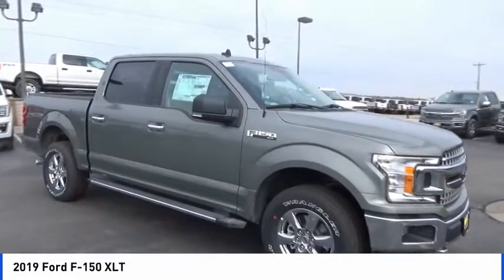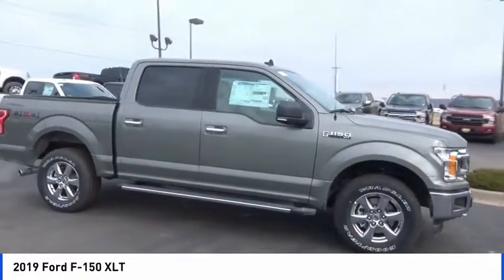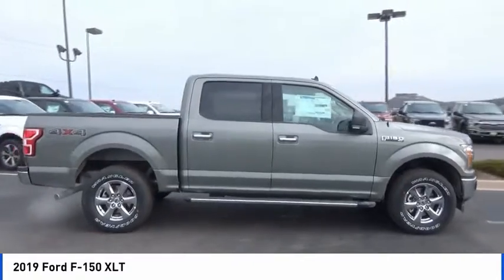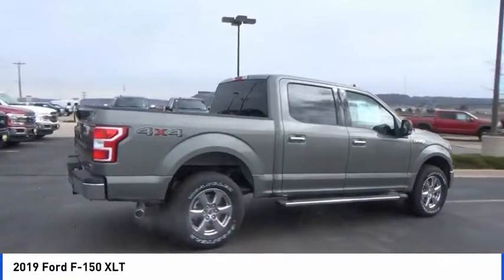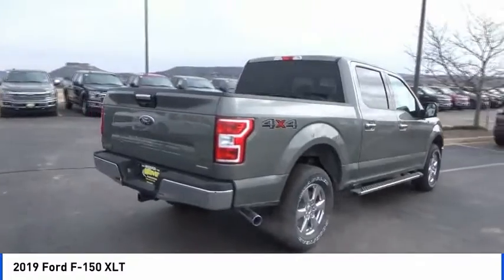2019 Ford F-150 Castle Rock CO F6688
Medved Ford
1404 S Wilcox St

4WD. America's Best Selling Vehicle! 2019 Ford F-150 XLT Silver Spruce Metallic EcoBoost 3.5L V6 GTDi DOHC 24V Twin TurbochargedbrbrAll prices include a $699 Dealer Handling fee.